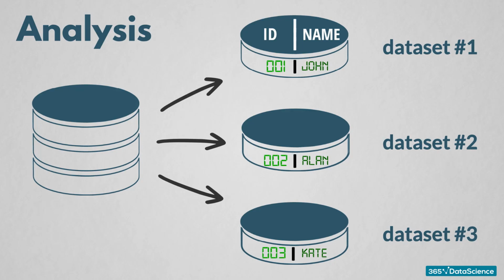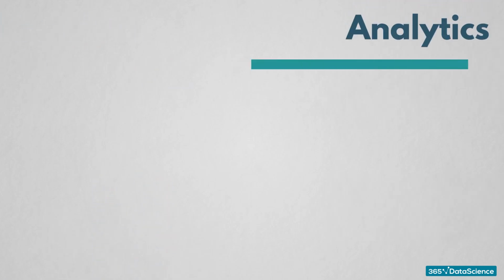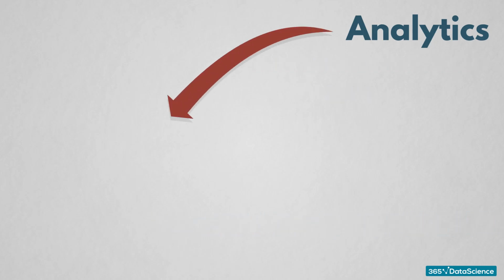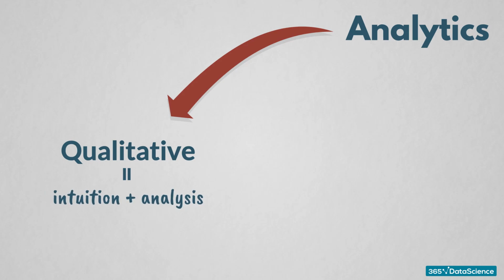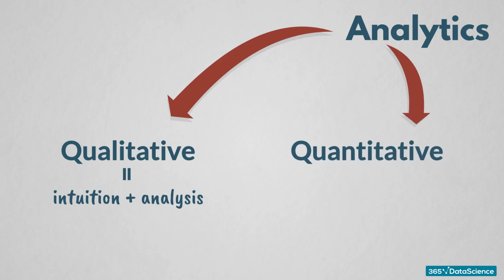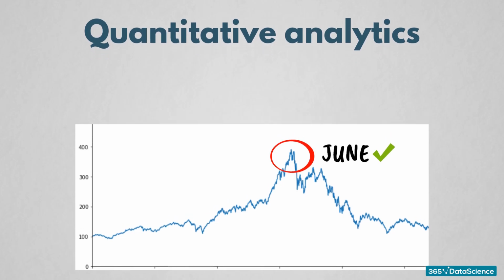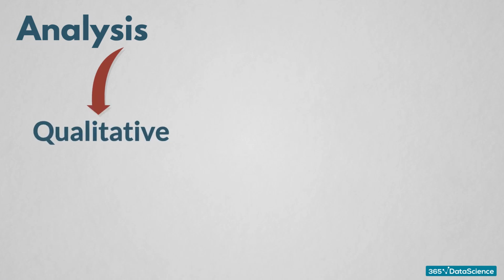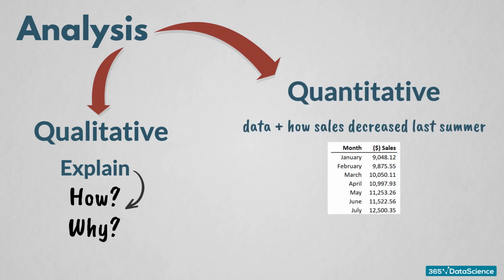3 Analysis vs Analytics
3 Analysis vs Analytics